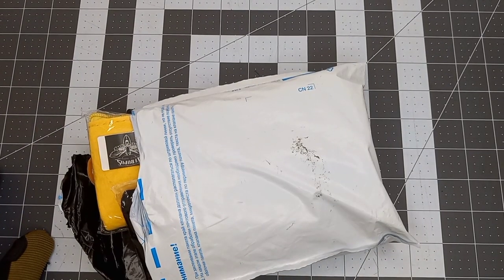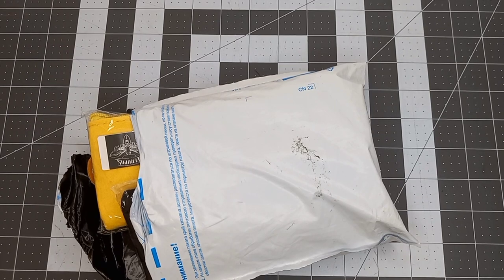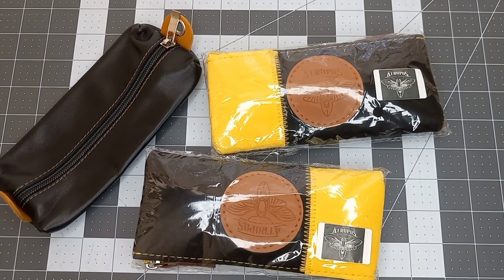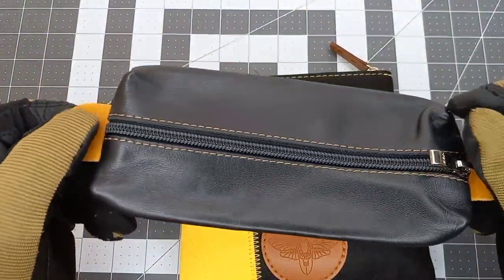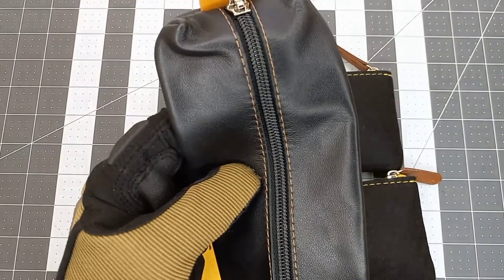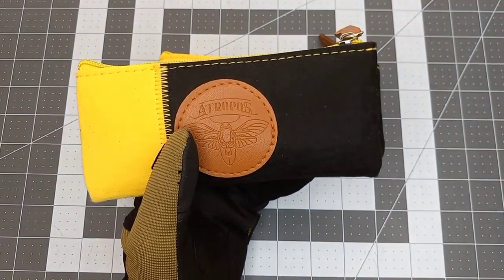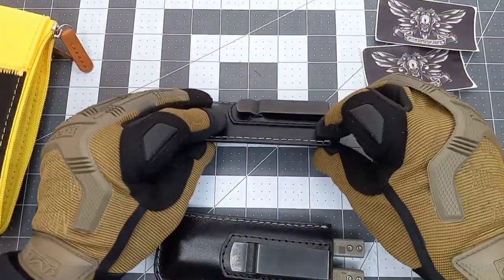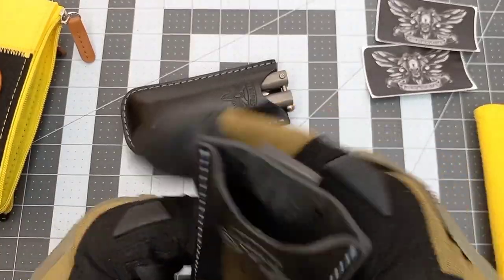Atropos Balisong : BRO Mil Demon & Gladius M.